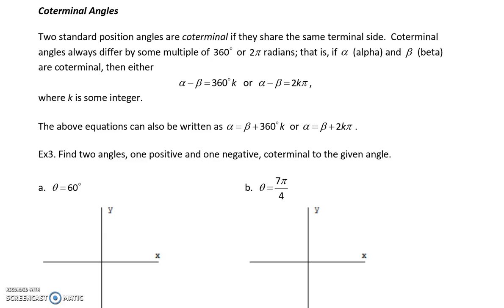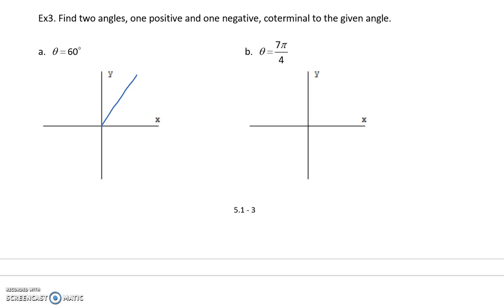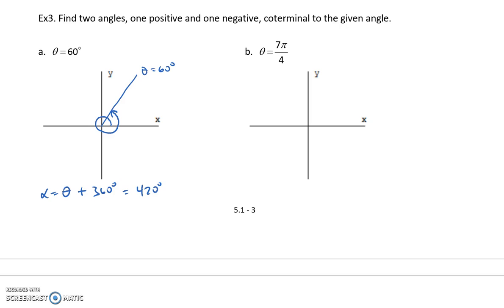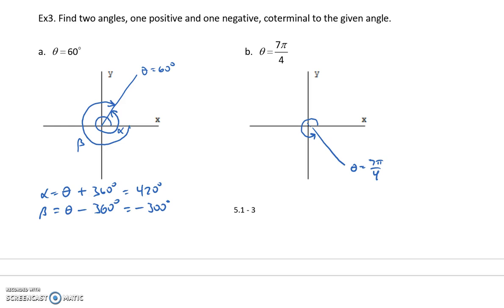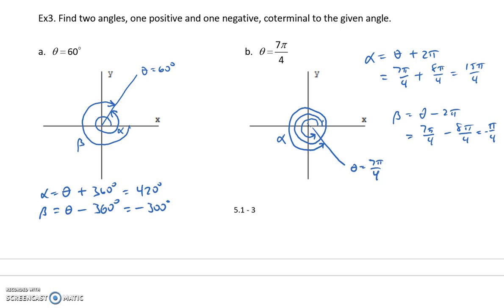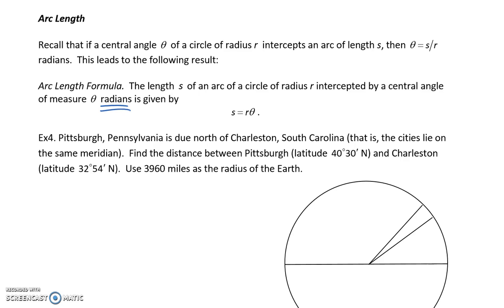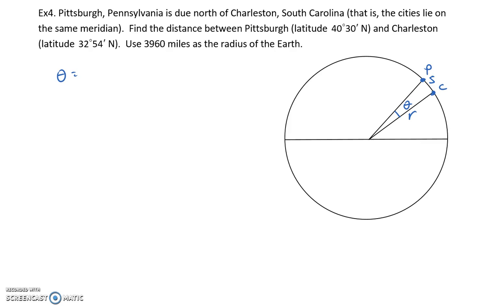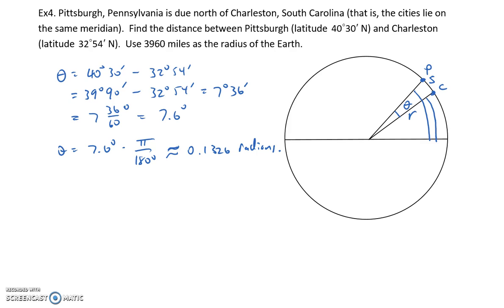Sec 5.1 Video 3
Angles and their Measure, Part 3